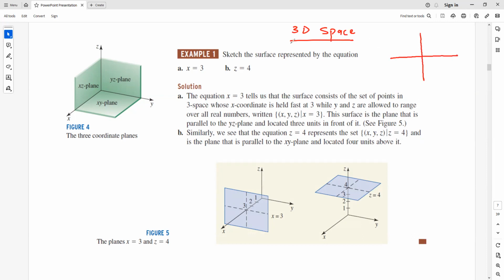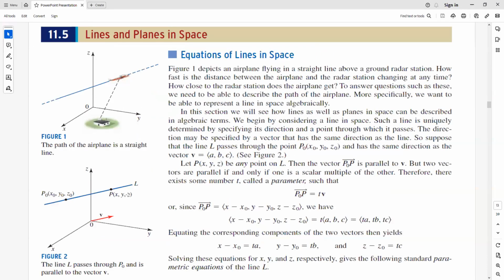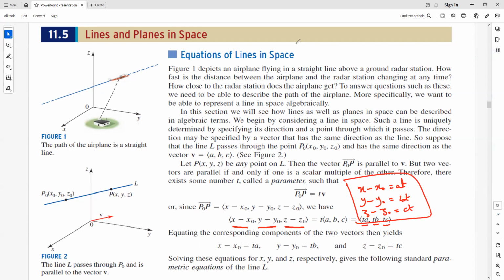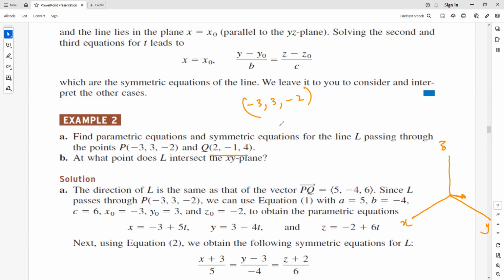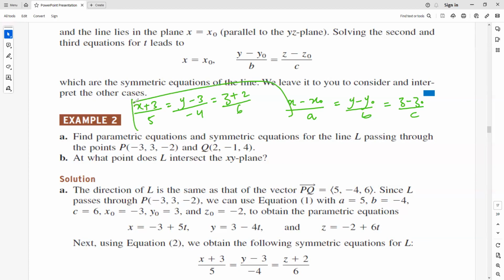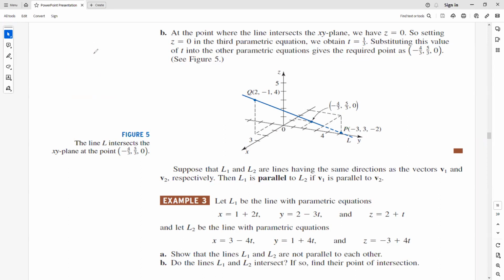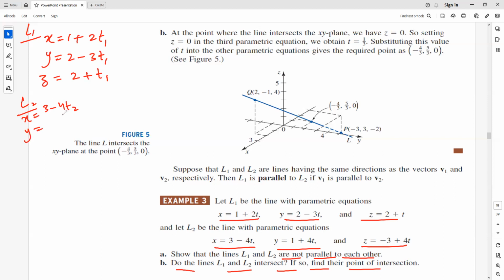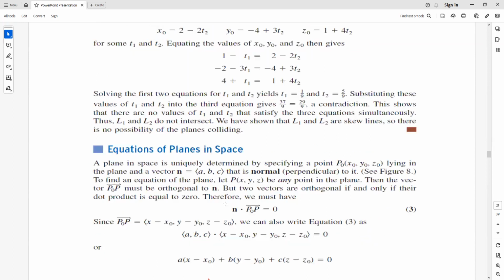Equation of Lines in Space, Parametric and Symmetric representation of a Line in 3 space.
Vectors and Analytic Geometry in space Threedimensional Coordinate system. Vectors, DotProduct, CrossProduct, Equations of lines and planes, QuadricSurfaces.